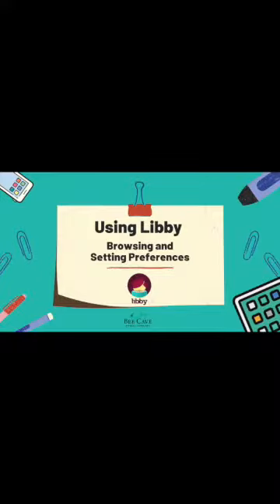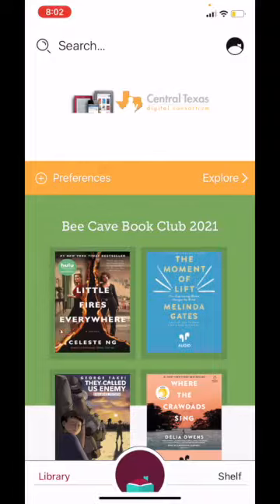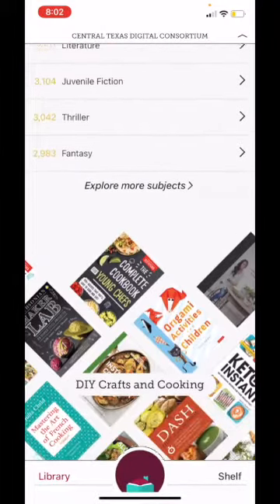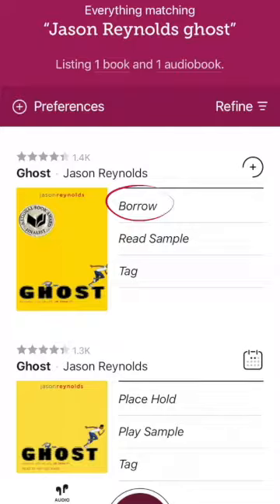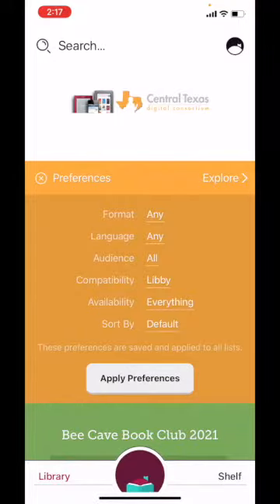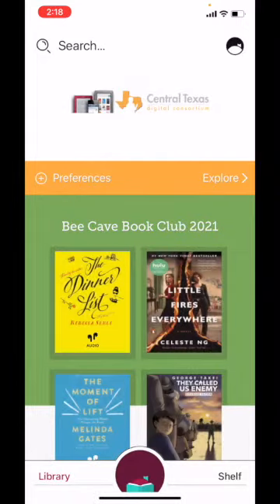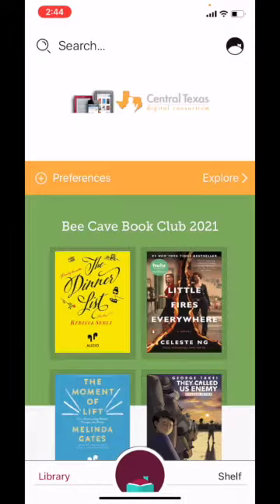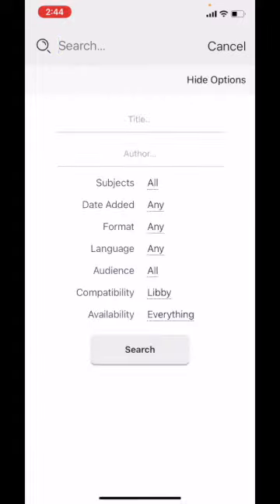Using Libby: Browsing and Setting Preferences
Learn how to set your preferences, use the search bar and  tell the difference between eBooks and eAudiobooks.